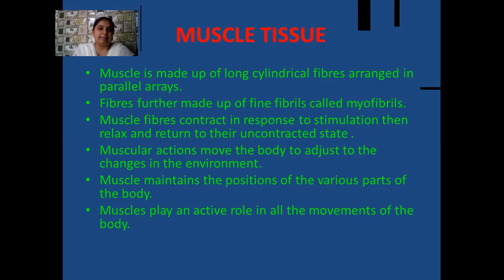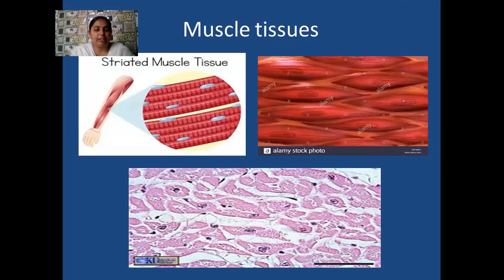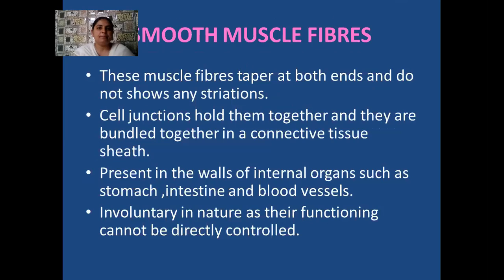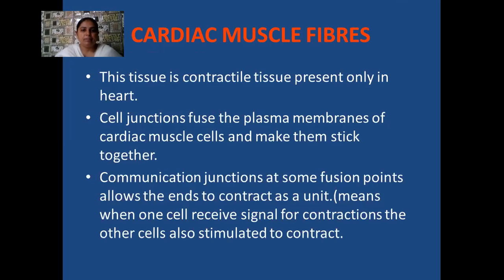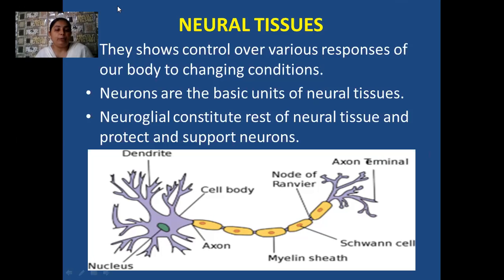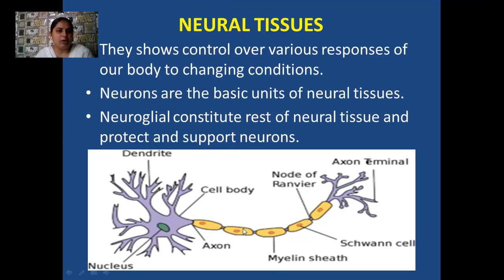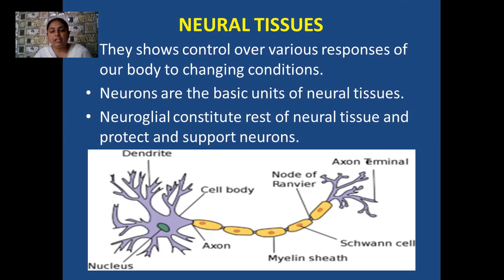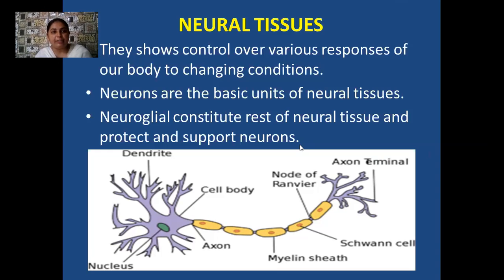CHAPTER 7 STRUCTURAL ORGANISATION IN ANIMALS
This video contains detail explaination of muscle tissues,their types and the functions.